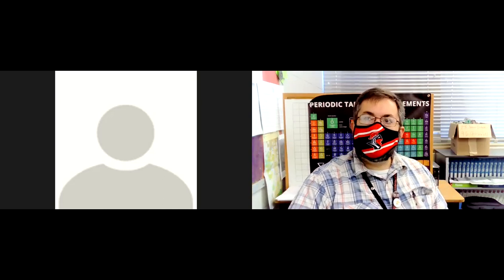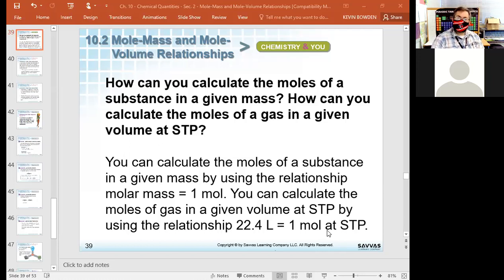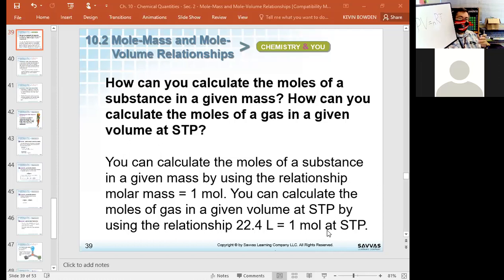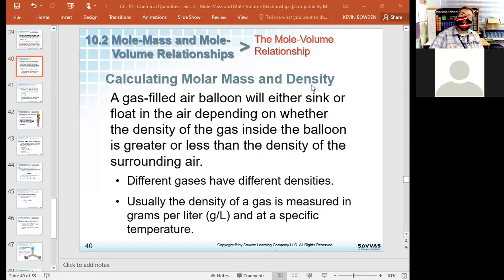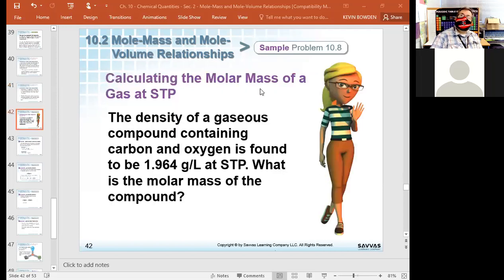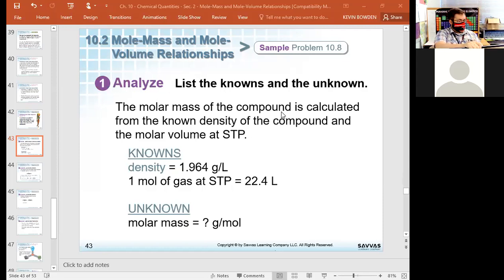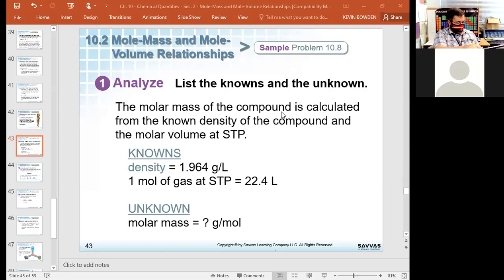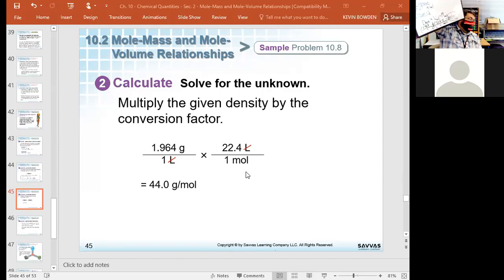2021 05 12 W Chem 1st Hour 10 2 Mole Volume Relationship 2